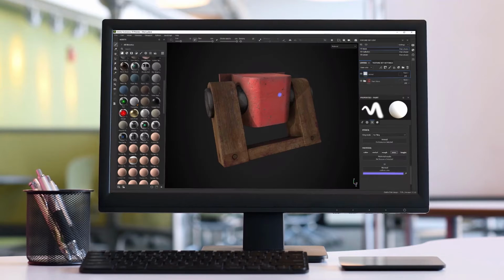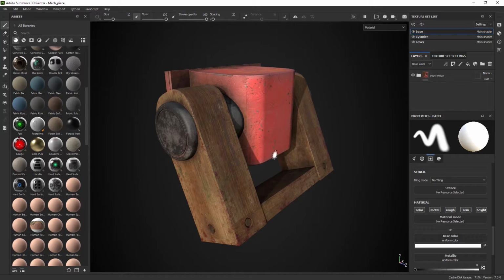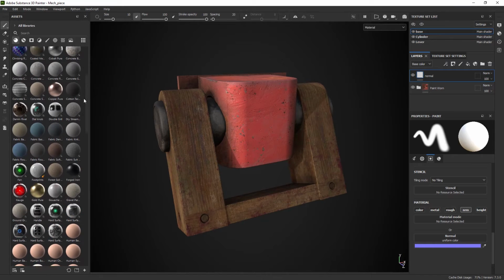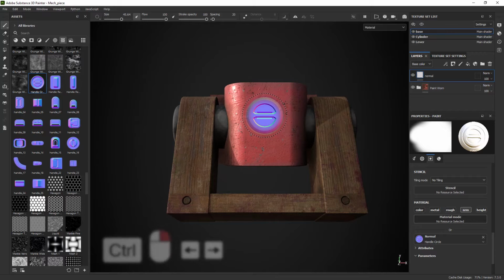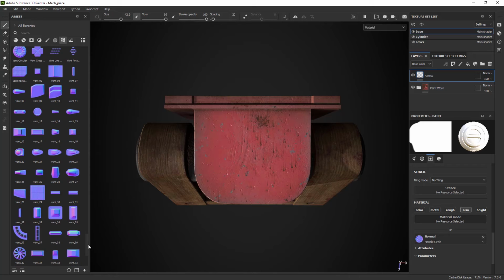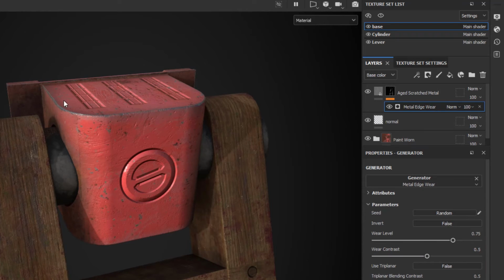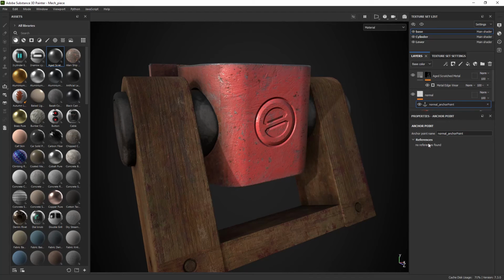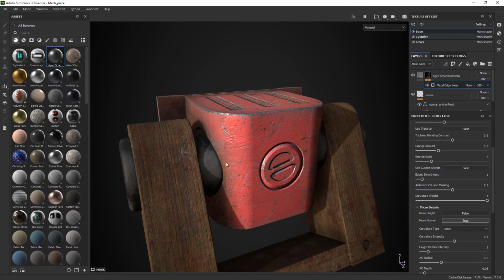How To : Add Normal Details with Anchor Points in Substance Painter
Anchor Points open up a whole new set of possibilities, allowing you to effectively link layers and have a single Anchor point affect multiple aspects of your project, transforming Substance 3D Painter into a truly non-linear experience. In this video, I'll show you a quick and easy way to use an Anchor point in conjunction with our Normal channel to add details to your scene.
We start by nominating the right texture set, then we create a paint layer for our normal information and then reference them to our Filters by adding an anchor point. I hope you find this video useful. So, let's get started
Bookmarks:
00:00 Let's Get Started
00:36 What is an Anchor Point?
02:33 Adding Normal Channel
04:28 Inserting Maps
12:00 Add an Anchor Point